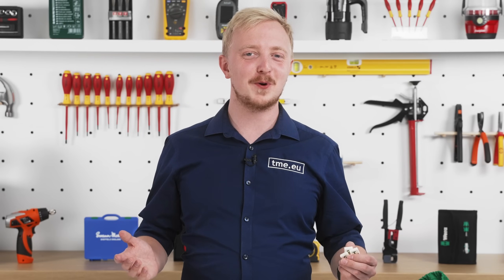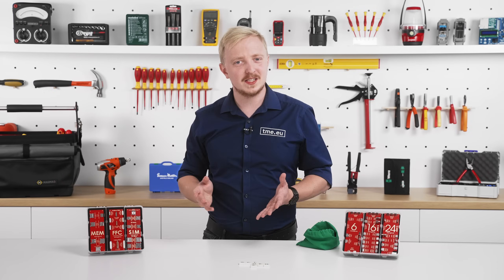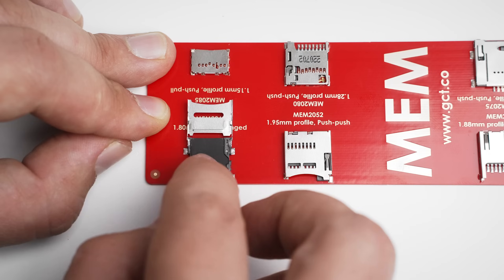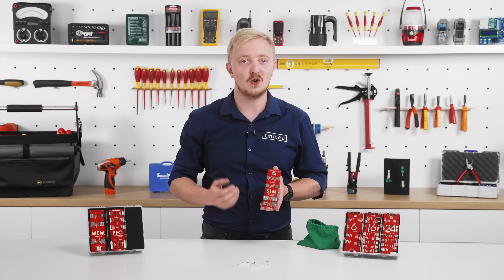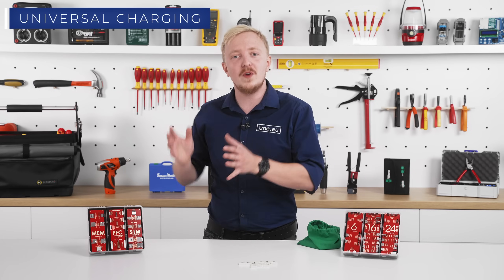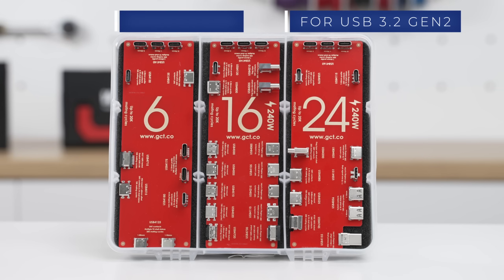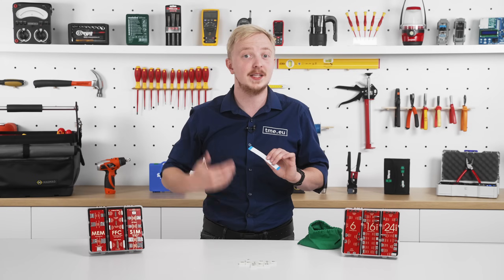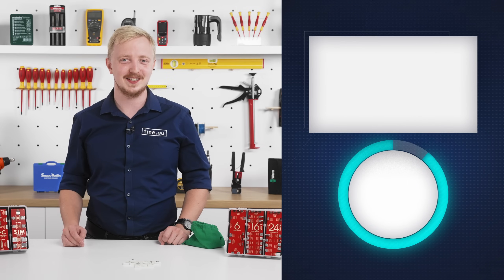The Best On-board Connectors - GCT at tme.eu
Looking for the best USB-C connector? Do you need SD memory card or SIM card slot? Or maybe a FFC (Flat Flex Cable) connector? Three letters are all you need! Global Connectors Technology (GCT) offers variaty of connectors with different mountings for all applications. That includes choice of pin configuration, sizes as well as ratings and certification. Watch the video and learn about all GCT products.